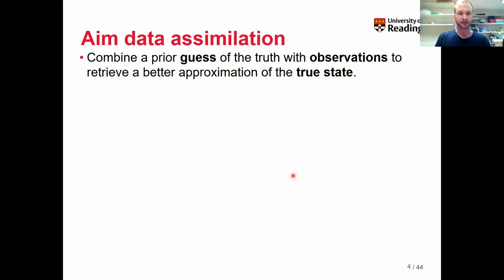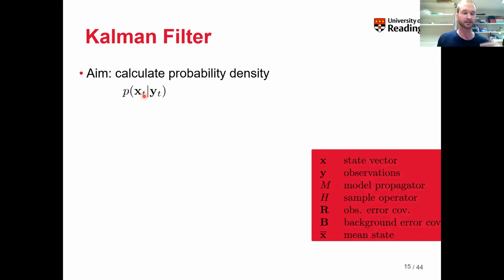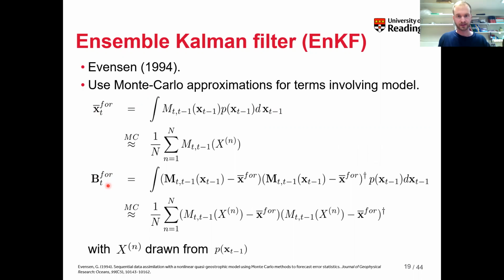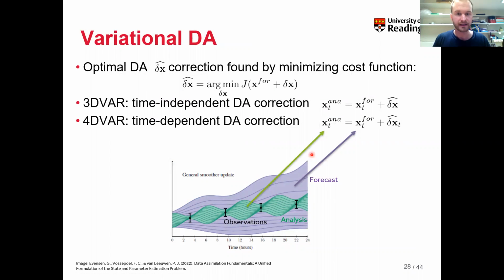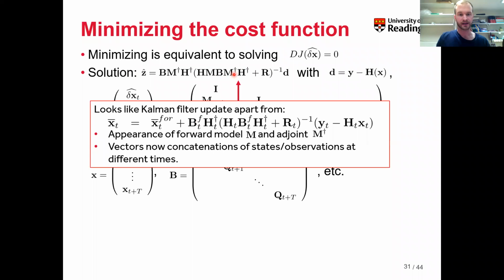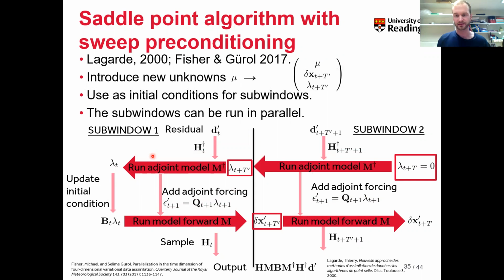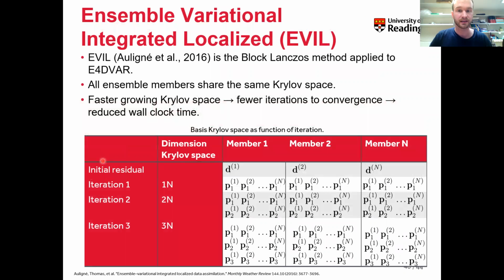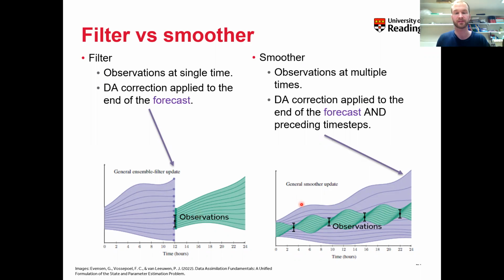Ivo Pasmans, University of Reading, National Centre for Earth Observation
Title: Computational challenges in operational data assimilation: problems and solutions.

Abstract: Operational weather and ocean forecasting proceeds as a sequence of time intervals. During each interval numerical models produce a forecast, observations are collected and a comparison between the two is made. This comparison is used, in a process called data assimilation (DA), to construct observation-informed initial conditions for the forecast in the next time interval. Many DA algorithms are in use, but they all share the need to solve a high-dimensional (greater than 1010) system of linear equations. Constructing and solving this system in the limited amount of time available between the reception of the observations and the start of the next time interval is highly non-trivial for three reasons. 1) As the numerical models are computationally demanding, it is generally impossible to construct the full linear system. 2) Its high dimensionality makes it impossible to store the system as a matrix in memory. Consequently, it is not possible to directly invert it. 3) The operational time-constraints strongly limit the number of iterations that can be used by iterative linear solvers. By adapting DA algorithms to use parallelization, it is possible to leverage the computational power of superclusters to construct a high-rank approximation to the linear system and solve it using less then ~20 iterations. In this talk, I will first introduce the two most popular families of DA algorithms: Kalman filters and variational DA. After this, I will discuss some of the adaptations that have been developed to enable parallelization. Among these are ensemble Kalman filters, domain localization, the EVIL (Ensemble Variational Integrated Localized) and saddle point algorithms.